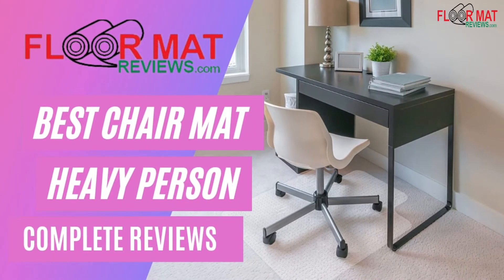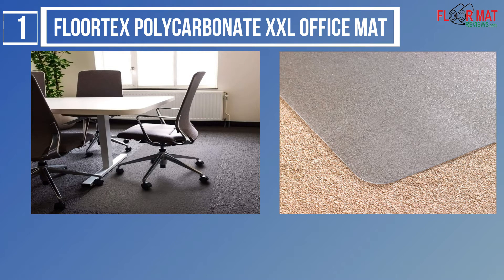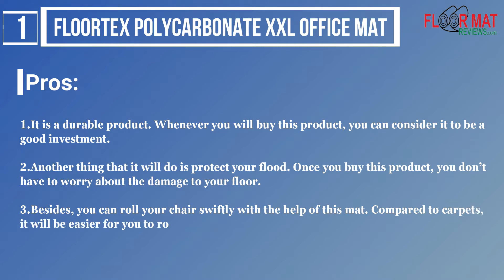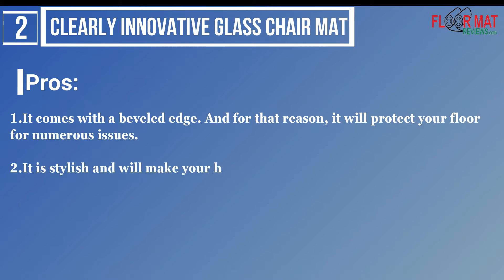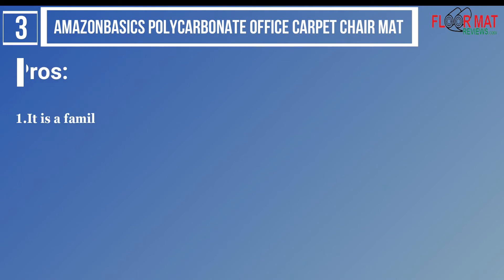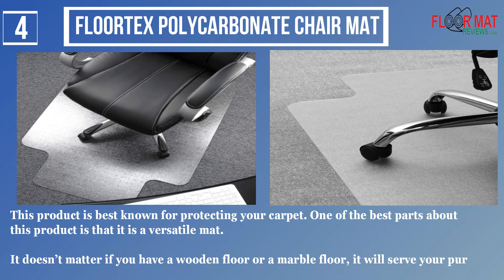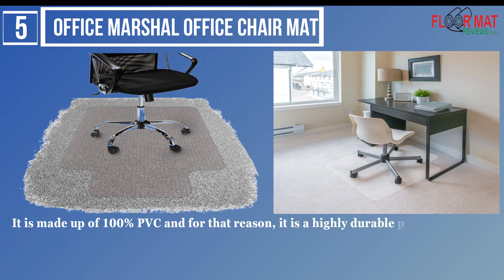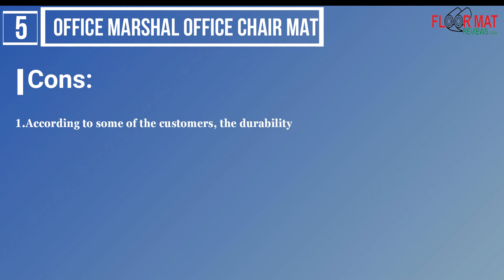Chair Mat for Heavy Person - Reviews & Buying Guides